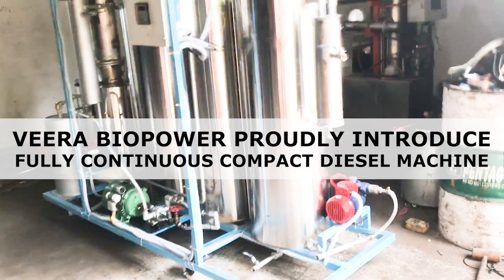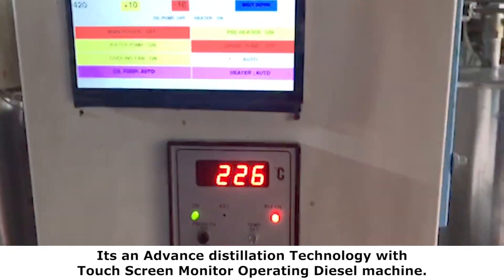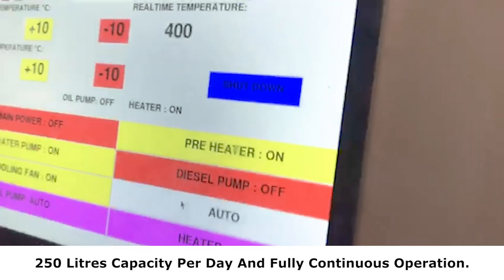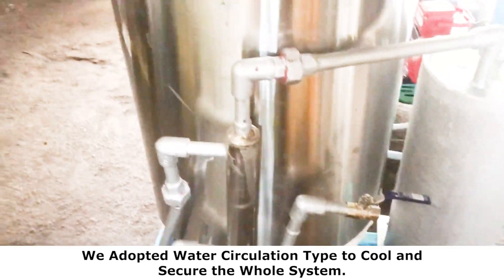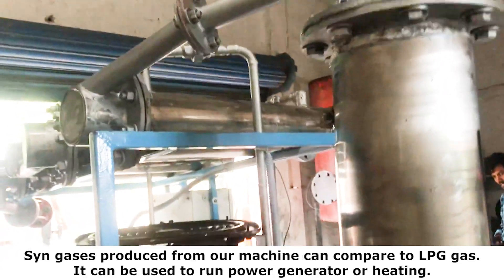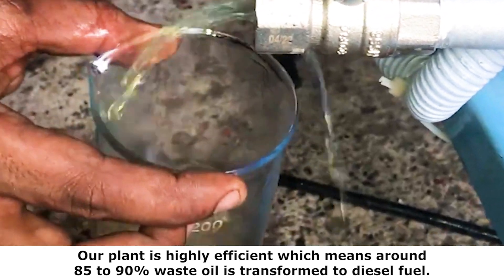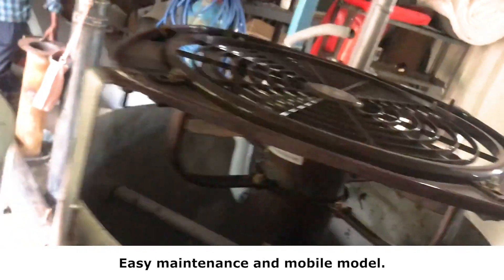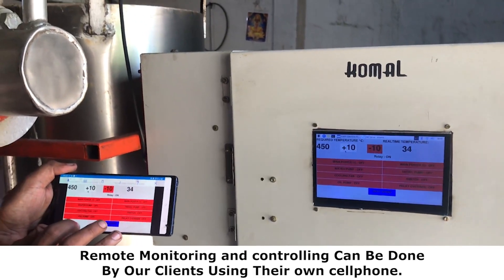VEERA BIOPOWER - waste engine oil refinery machine. 250 lts capacity fully continuous operation.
This machine from Veera biopower is used to convert waste engine oil to diesel. It has a capacity of 250 lts and is fully continuous.